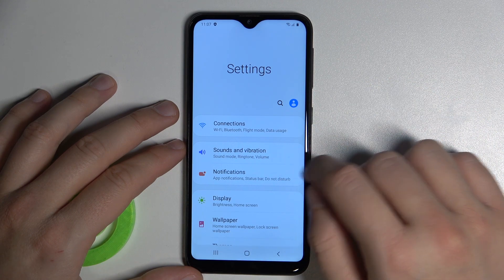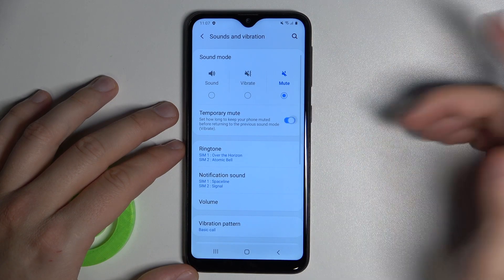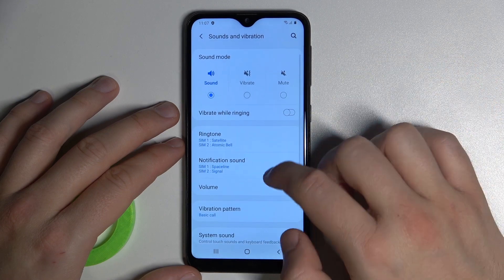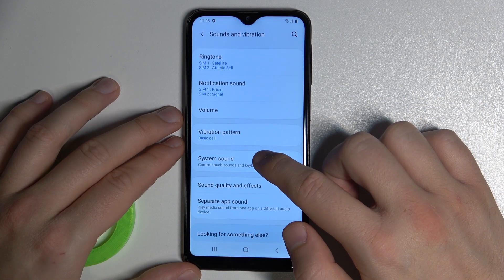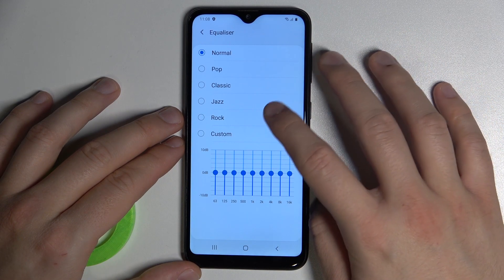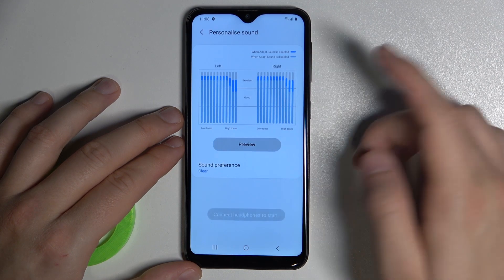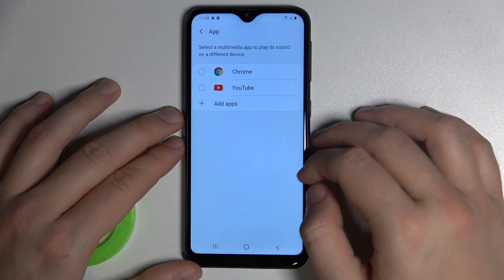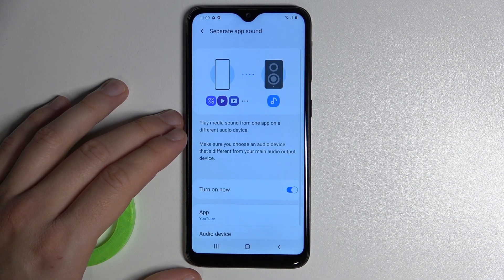How to Change Sound Settings on SAMSUNG Galaxy A20e – Find All Sound Modes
By managing the Sound Settings, you can check all the additional options for vibration, ringtone, notifications and much more! So quickly skip to our guide to familiarize yourself with the important sound features on your SAMSUNG Galaxy A20e gadget, customizing them with ease. Good luck!

How to Change Sound Settings on SAMSUNG Galaxy A20e? How to Manage Sound Options on SAMSUNG Galaxy A20e? How to Adjust Bass in SAMSUNG Galaxy A20e? How to Volume Up High Tones on SAMSUNG Galaxy A20e? How to Set Up the best Sound Quality of SAMSUNG Galaxy A20e? How to use preconfigured Sound Presets on REALME Narzo 20A?